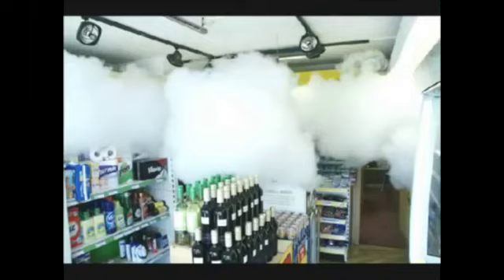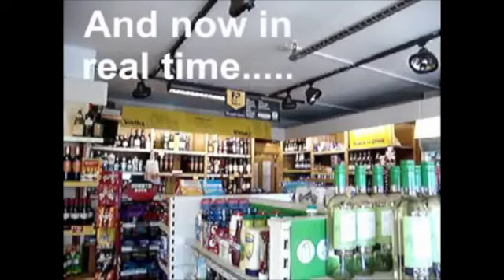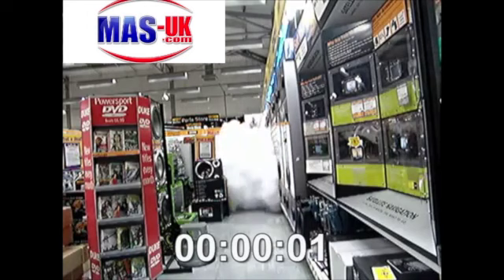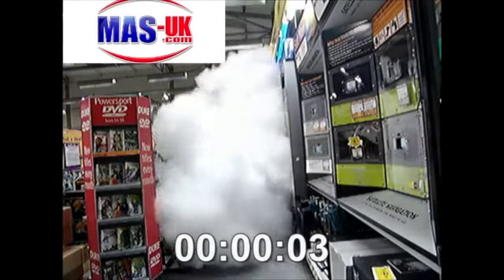Explosive Smoke Screen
If raiders can't see it they can't steal it, works in seconds and cloaks the premises in harmless odorless smoke. No residue, highly effective.